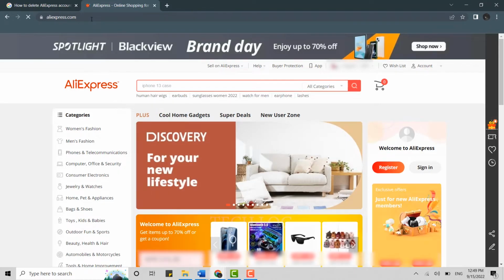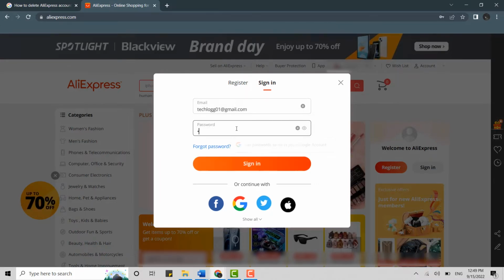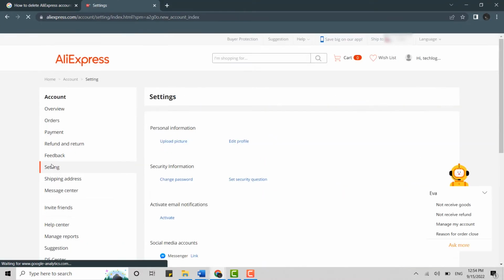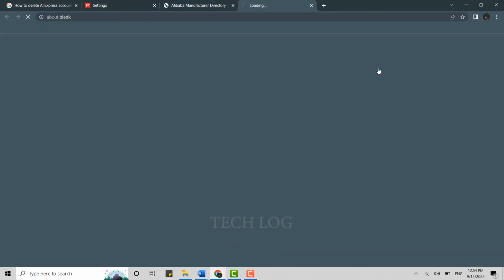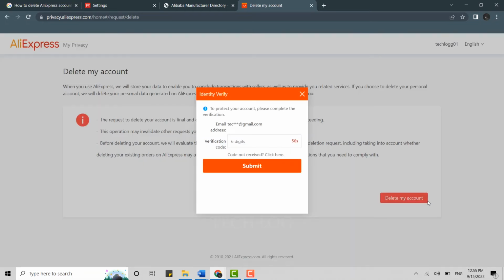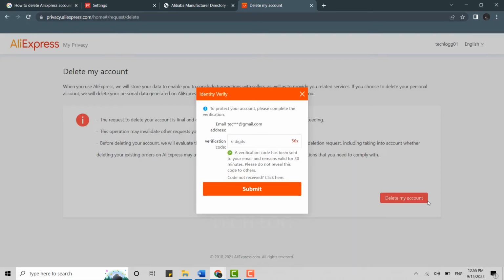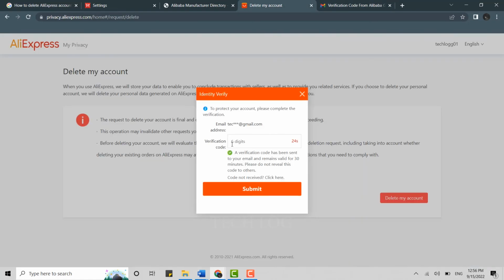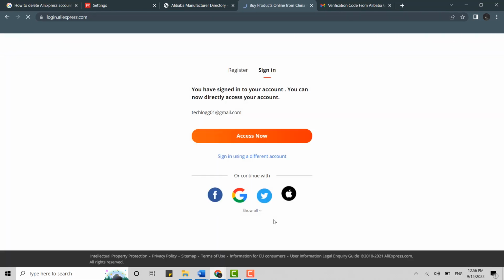How To Delete AliExpress Account Permanently | Close AliExpress Account 2023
Want to delete your AliExpress account permanently? You can find the option to delete/deactivate your account from the edit profile settings in the personal information section. To delete your account, you will receive a code at your email, which you must verify to proceed with the deletion process.

Tech Log.